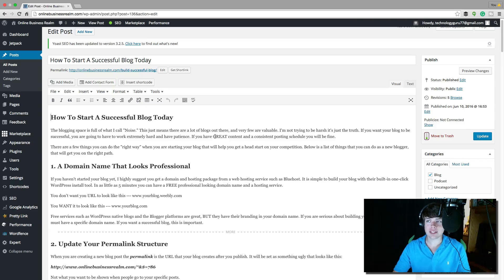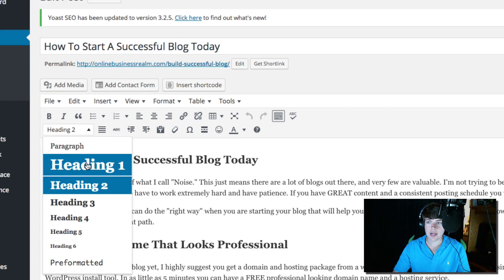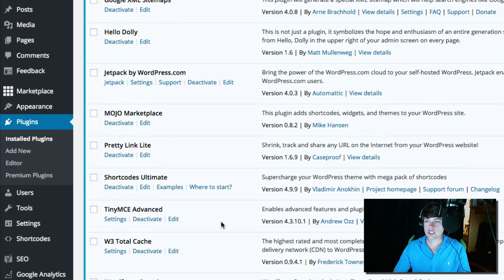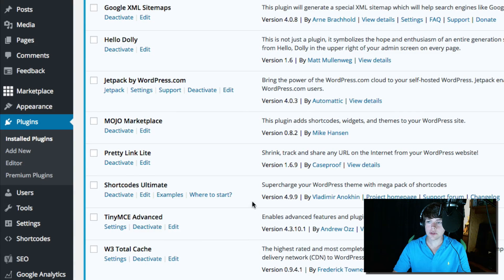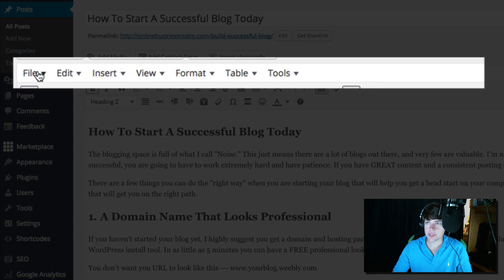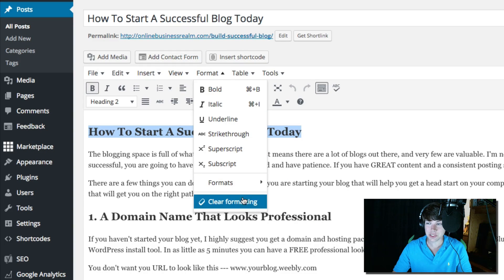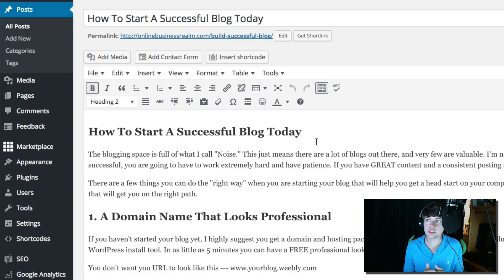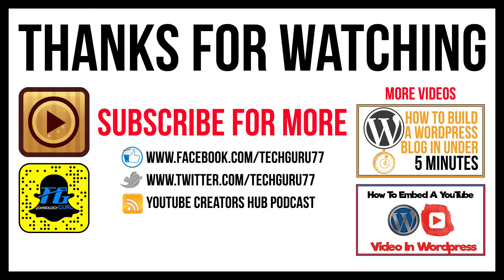How To Change The Font Size In Wordpress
In this video, I show you how to change the font size in your Wordpress posts and pages. There are 2 different methods of doing this.

dmporter74